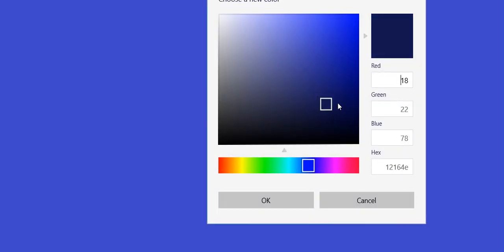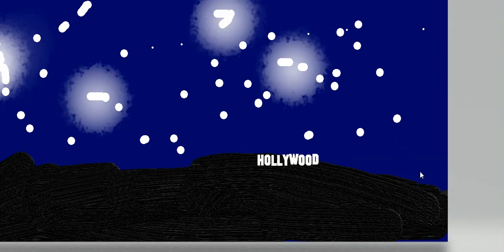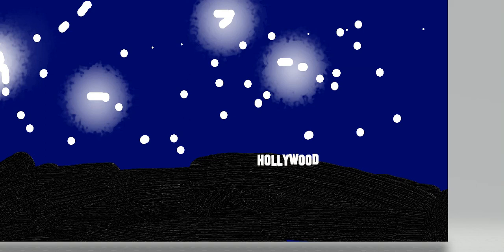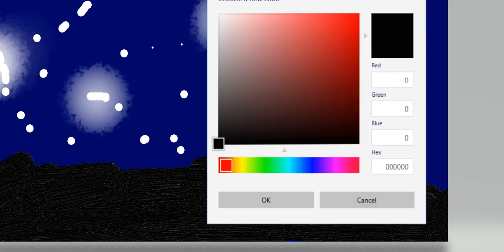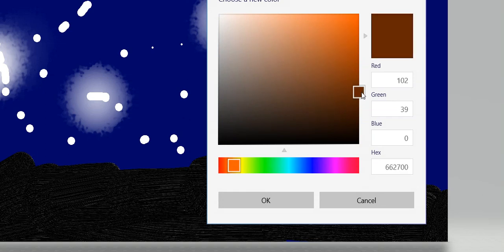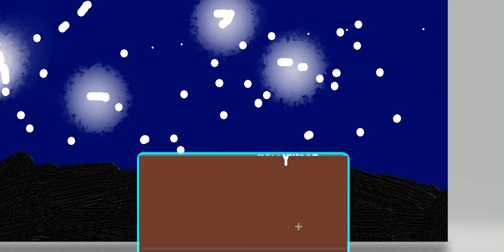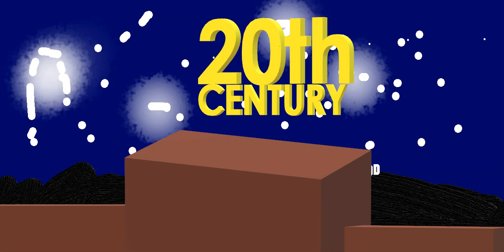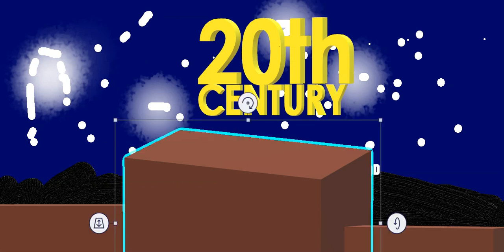How to make an 20th Century Fox logo on Paint 3D (Works only on Windows 10-higher)